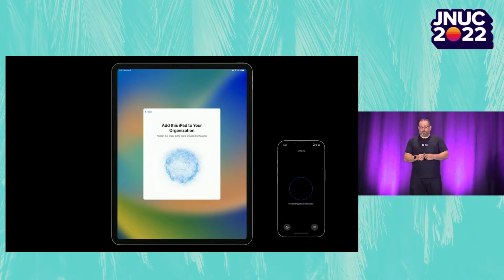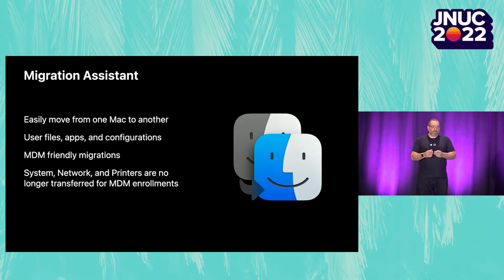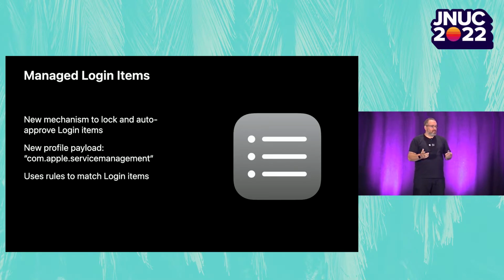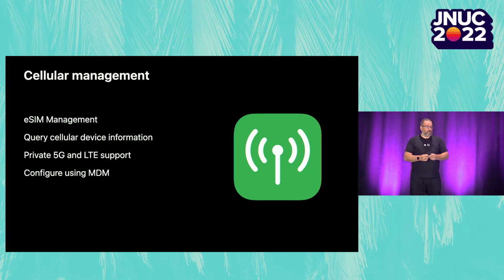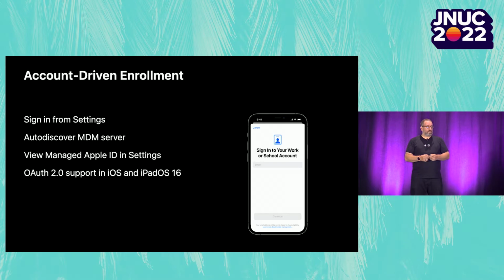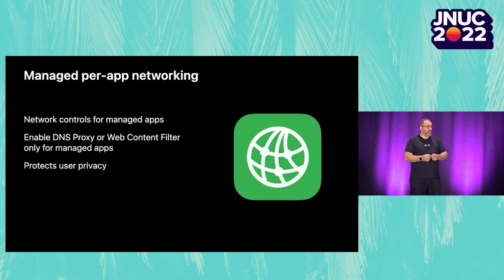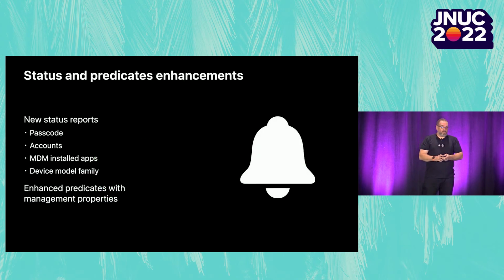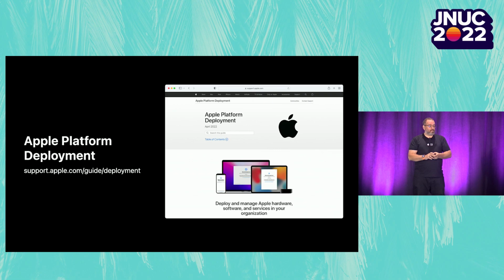Deployment and Management | JNUC 2022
Originally recorded at the Jamf Nation User Conference in 2022. Posted with explicit written permission from Apple. The information and technologies described within are subject to change. Please refer to the latest documentation and software from Apple for any updates.

This session covers new deployment and management topics, such as managed software updates, using Apple Configurator to add devices to your organization, and how declarative device management will enable new possibilities for IT.